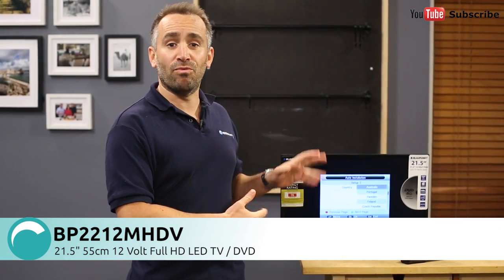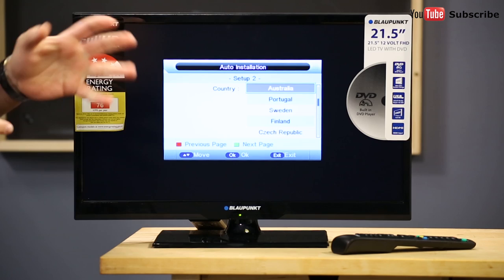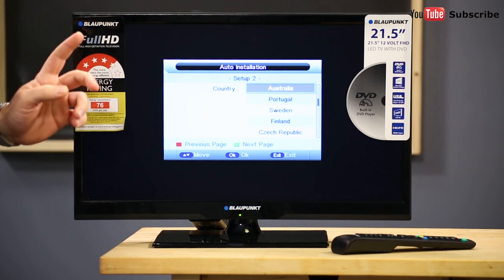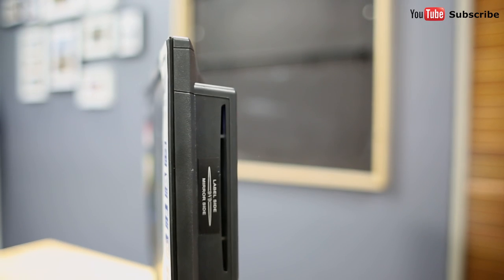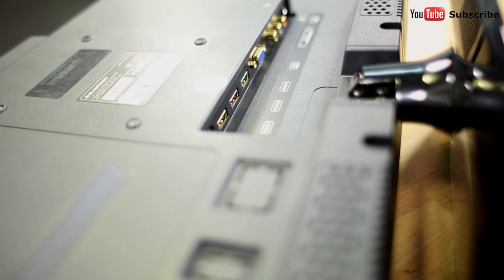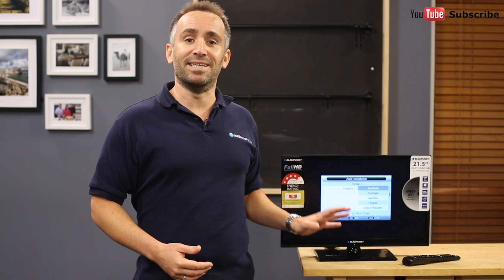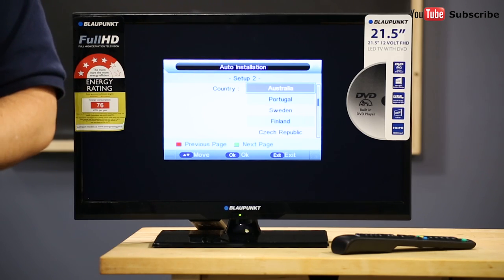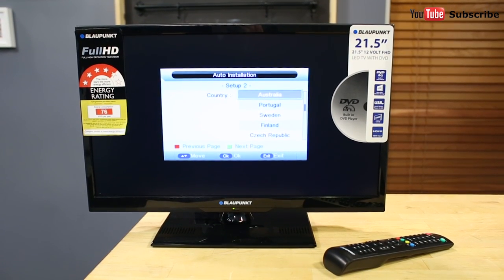Blaupunkt BP2212MHDV 55cm 12 Volt Full HD LED TV reviewed by product expert - Appliances Online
This compact little unit is a TV and DVD player in one, making it ideal for kids rooms or spare rooms.And with the option for a 12 volt power supply, it’s also a great option for travelling, whether in a caravan, a boat or a motorhome.

This TV’s screen size is 21.5 inches, or 55 cm, making it quite a small unit. Even though it has a smaller screen, it still offers a Full HD image, allowing you to enjoy Blu-ray movies in their highest level of detail.

On the right hand side, we have the vertical DVD drive, to conveniently save space. If you want to connect another accessory, such as a Blu-ray player or game console, there are also 3 HDMI ports available. And if you plug a compatible USB drive into the USB port, you can use the TV’s built-in PVR to record live TV to watch later.

The entire unit is designed to be rugged and long-lasting, thanks to dust and moisture resistance and a reinforced internal metal structure. The HDMI and USB connections are also gold-coated to resist corrosion, so you’ll always be able to rely on this TV’s performance, no matter where it goes.

And that’s the Blaupunkt 12 Volt Full HD TV and DVD combo, available with a 1 year manufacturer’s warranty.